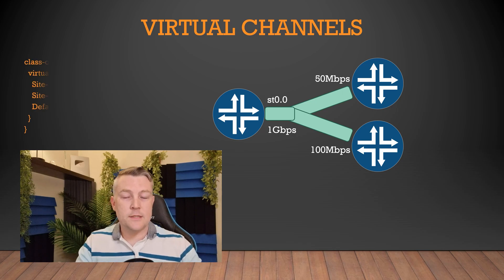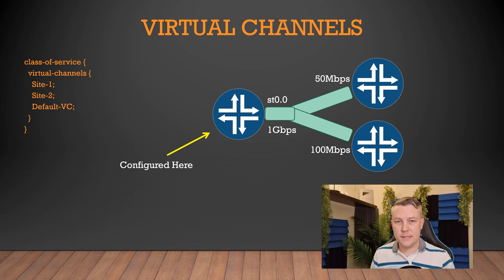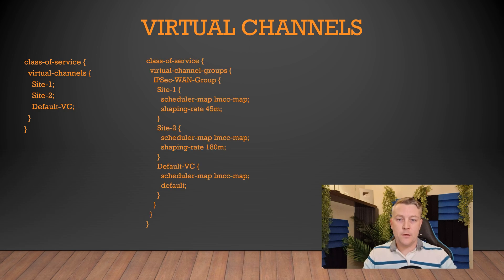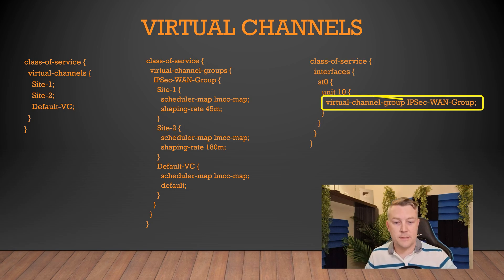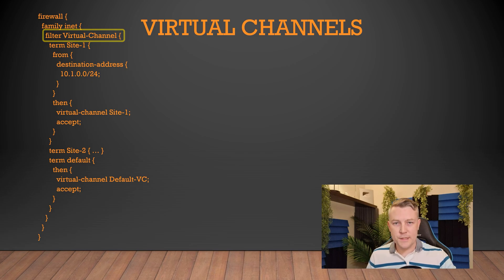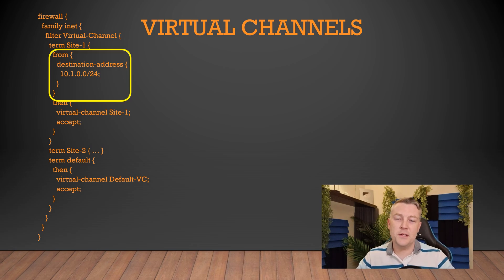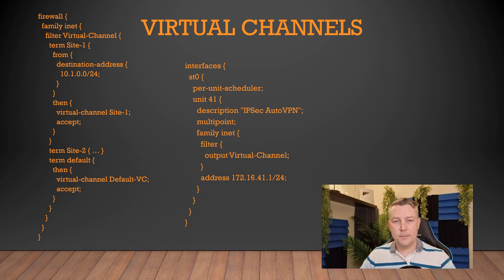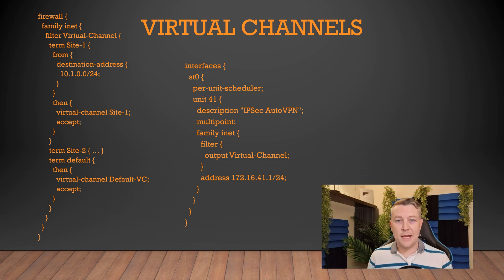CoS Virtual Channels | Juniper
When we have an IPSec tunnel between two sites, we might find that the internet connection at one site is faster than the other. This means one site can send information faster, and may overwhelm the slower site.

The solution is to apply a shaper and the sending site, so it will slow down to match the receiving site.

If you have multipoint tunnels, it’s likely that the spoke sites have different internet speeds. If this is the case, a simple shaper won’t work effectively.

Instead, we can configure virtual channels, which apply different shapers to the traffic heading to different sites. The shaper and scheduler apply to the virtual channel, and the virtual channel applies to the interface.

We use a firewall filter to find traffic for each site, and assign it to a virtual channel.